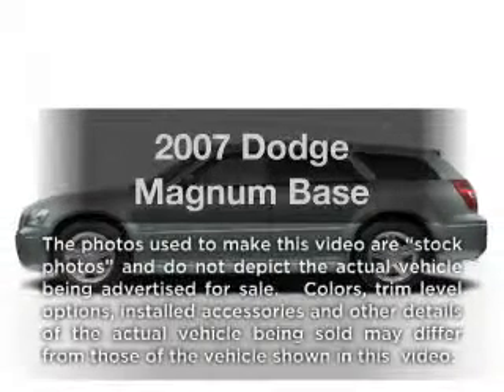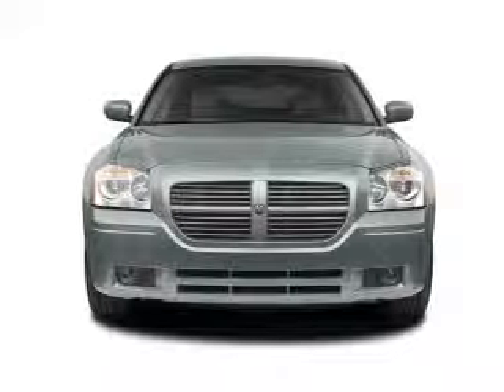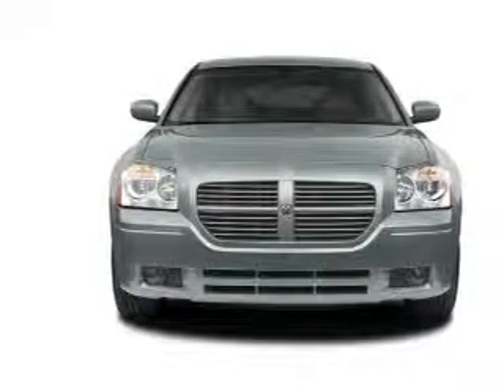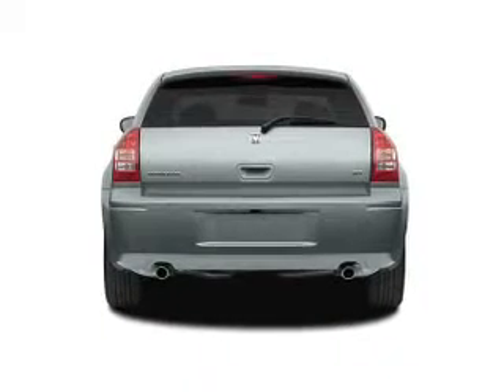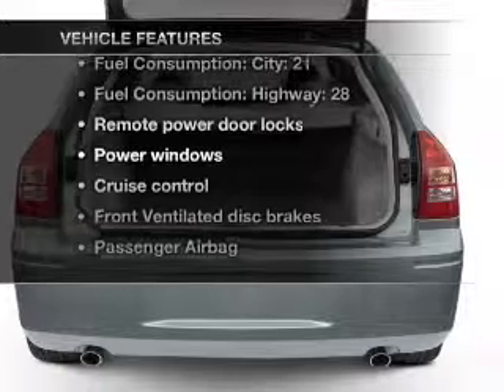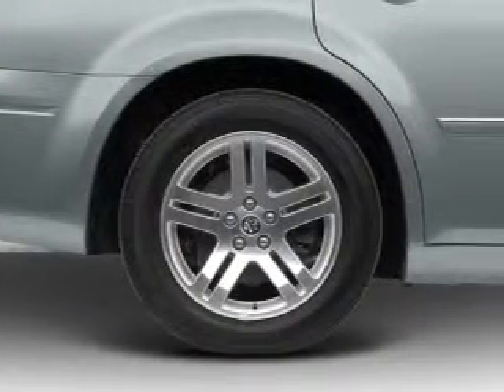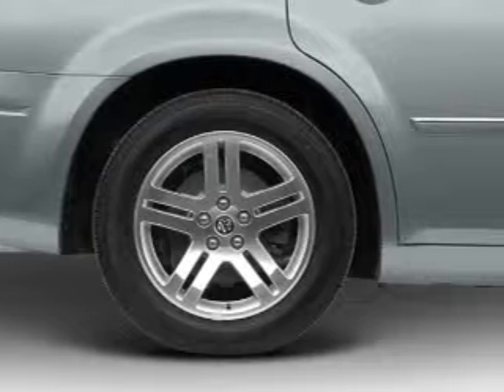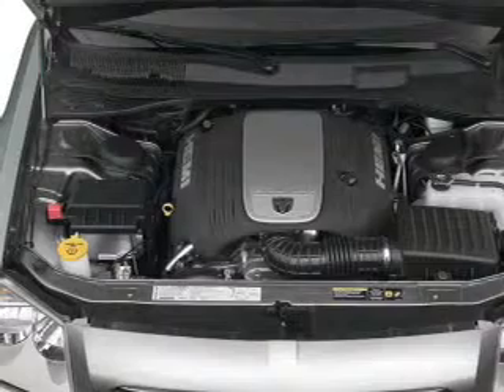2007 Dodge Magnum - Little Rock AR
Year: 2007
Make: Dodge
Model: Magnum
Trim: Base
Engine: 3.5 liter 6 cylinder 24 valve
Transmission: 5-Speed Automatic
Color: Blue
Mileage: 72052
Address:
4600 South University Ave